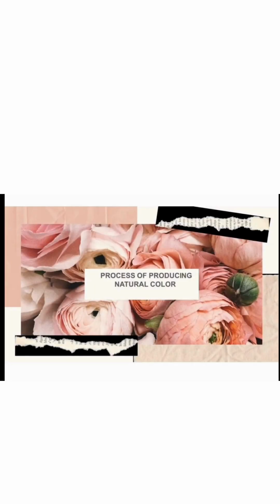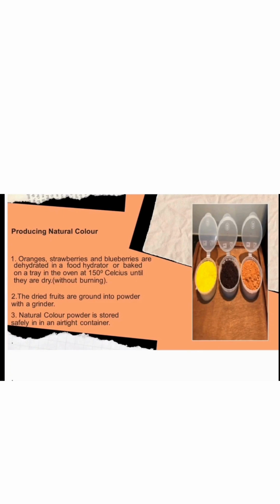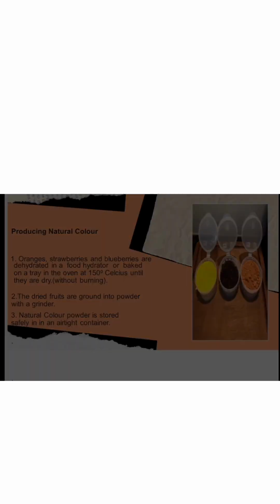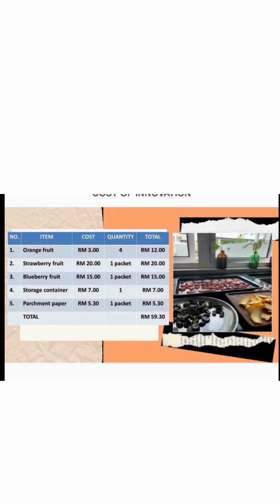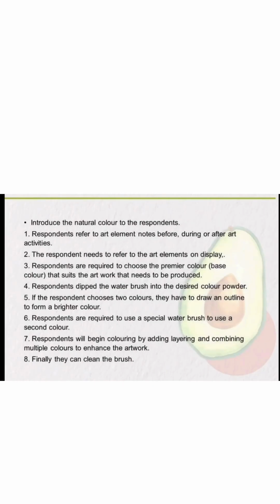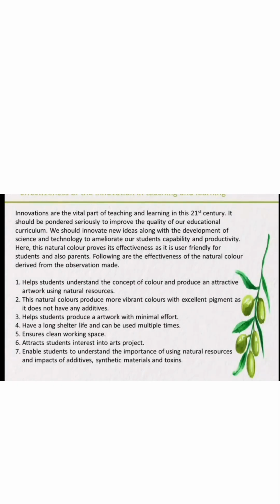innovation in food new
innovation